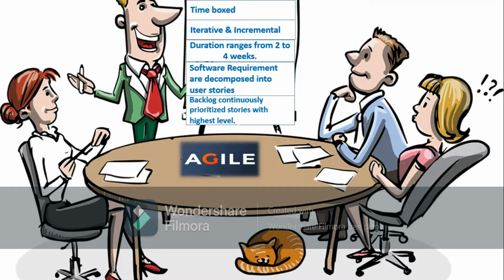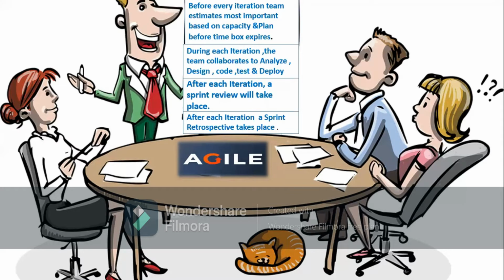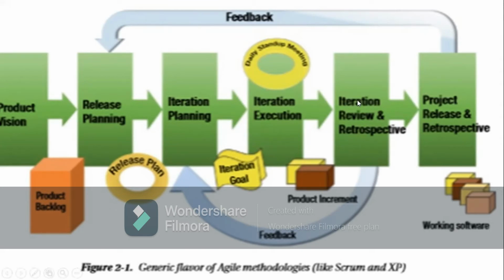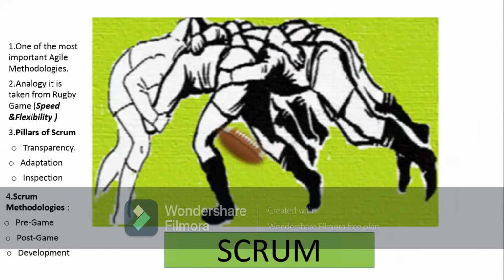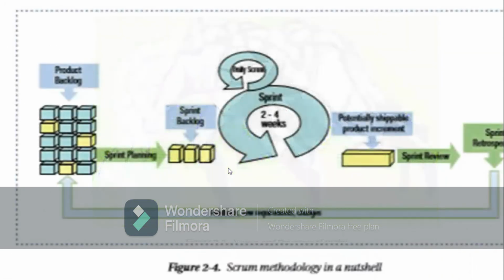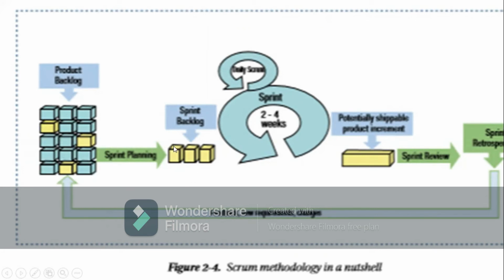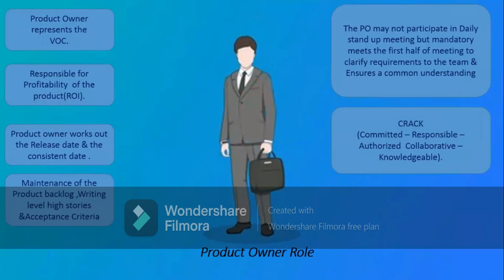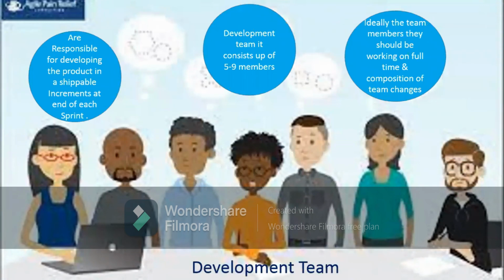ACP Agile Methodology